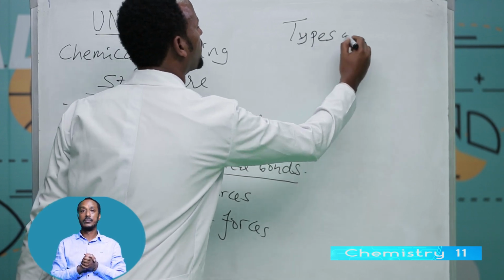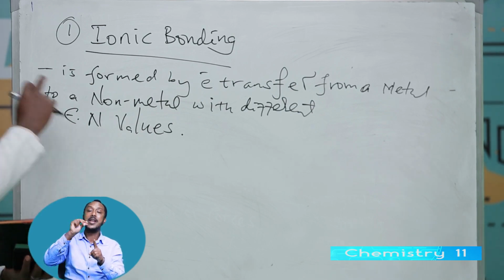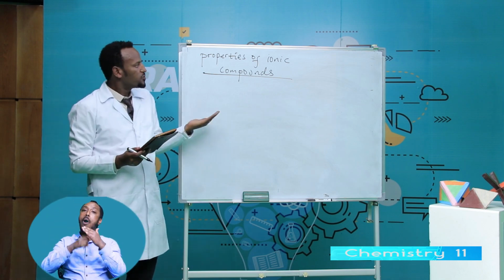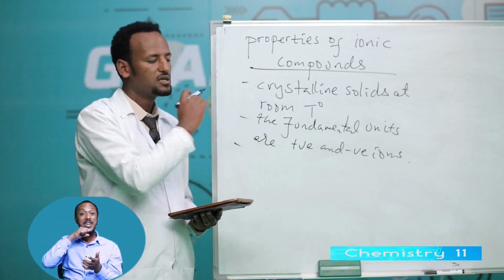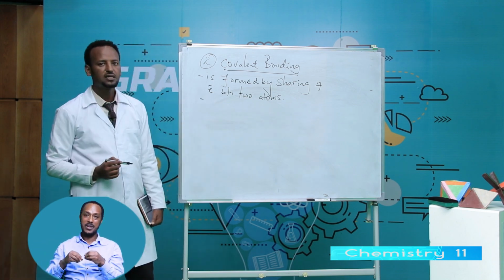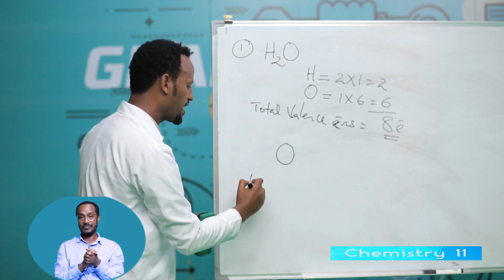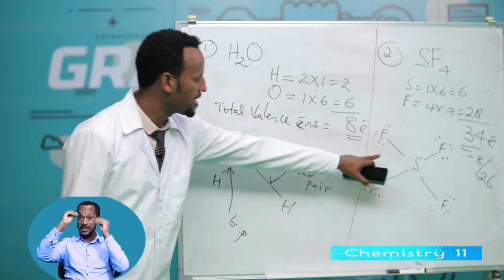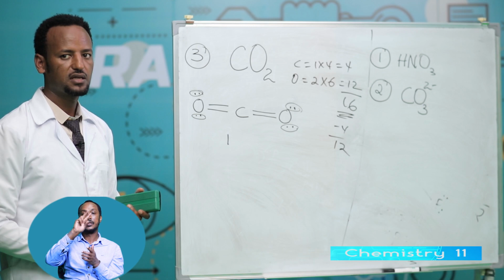chemistry grade 11 1080p